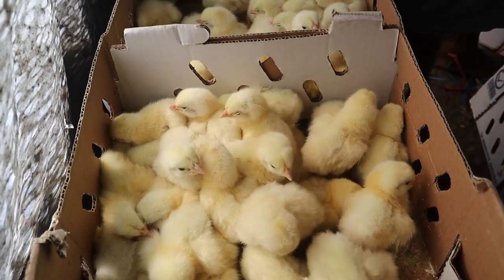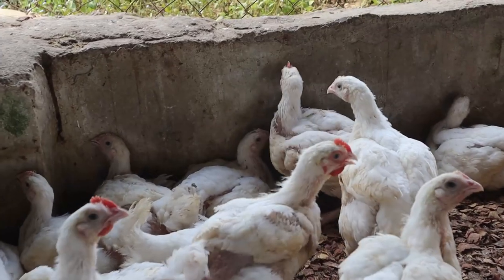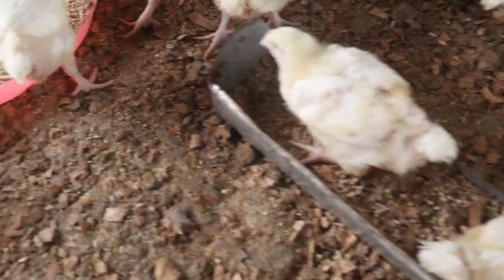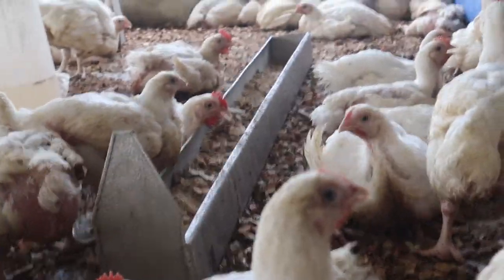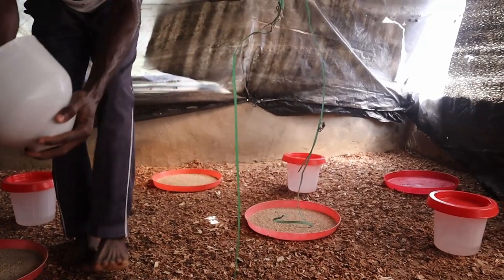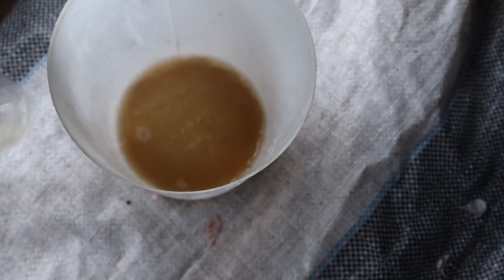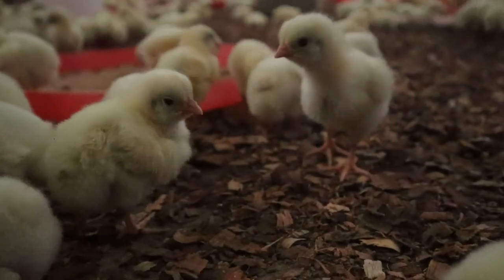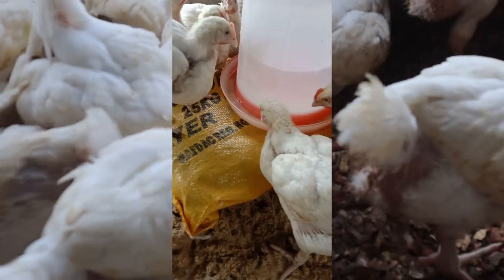How to get uniformity in broiler farming - the secret to get over 95% uniformity reveal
Most times farmers do blame the chicks supplier for supply of low quality birds when most factors that relate to chicks performance is related to management, chicks uniformity is on of such. Watch to see how to attain over 95% uniformity among your poultry birds.